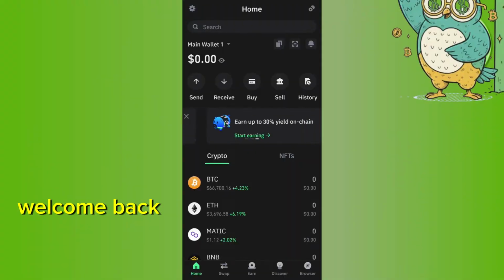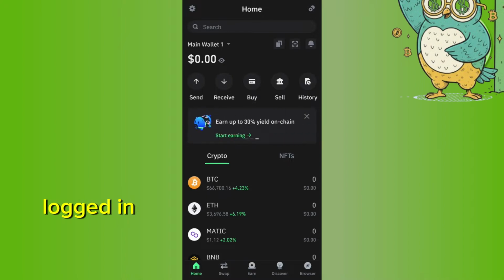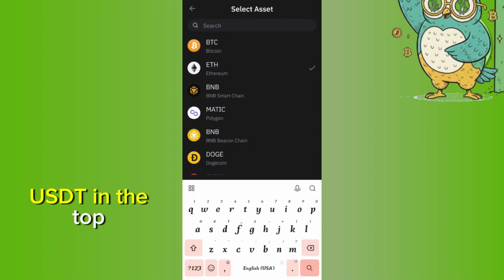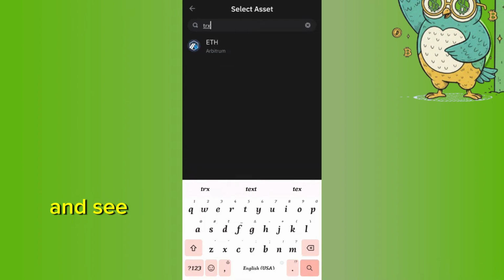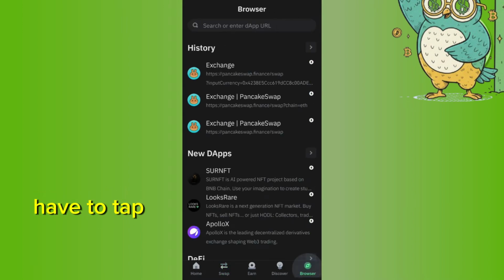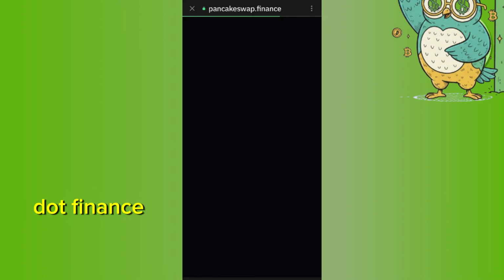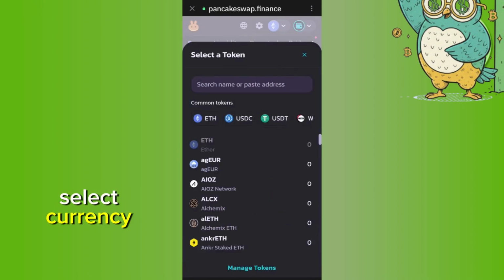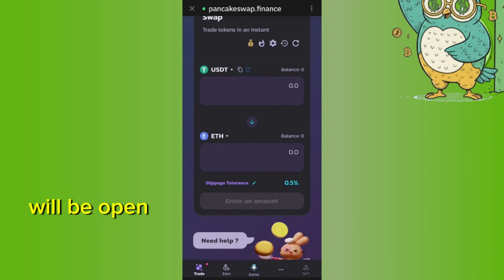How to Swap USDT to TRX in Trust Wallet (Fast & Easy Guide 2026)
Learn how to convert USDT to TRX directly inside Trust Wallet with this clear, step-by-step walkthrough designed for beginners and everyday crypto users. In this professional guide from Money Matrix, you’ll discover the safest and most efficient way to swap stablecoins for TRON (TRX) using Trust Wallet’s built-in swap features.

This tutorial covers:

How to access the Trust Wallet swap interface

The correct network selection to avoid fees and transaction errors

How to exchange USDT (Tether) for TRX instantly

What to check before confirming your swap

The best practices for secure, low-cost crypto swaps in 2026

This video is optimized for viewers searching for “how to swap USDT to TRX,” “Trust Wallet exchange guide,” “convert Tether to TRX,” “crypto swap tutorial,” and other high-intent crypto finance keywords.

By the end of this video, you’ll understand exactly how to complete the transaction smoothly, avoid common mistakes, and ensure your assets remain safe throughout the process.

Money Matrix delivers clear, documentary-style explanations to help you make smarter crypto and personal finance decisions.